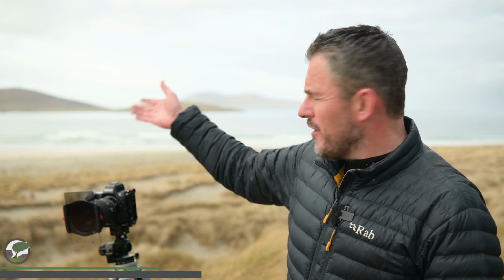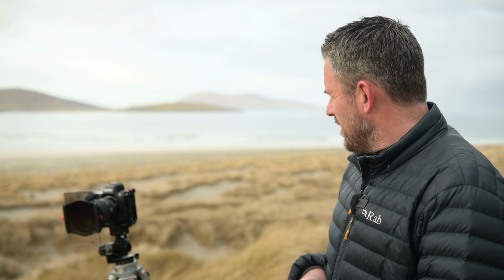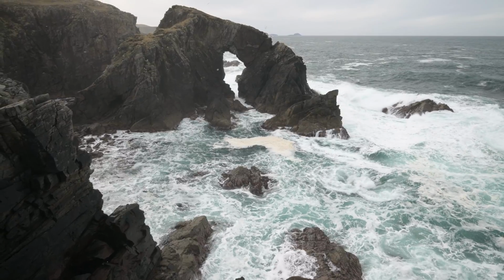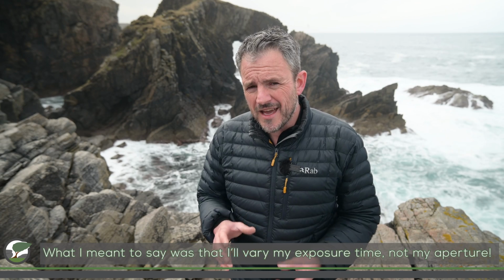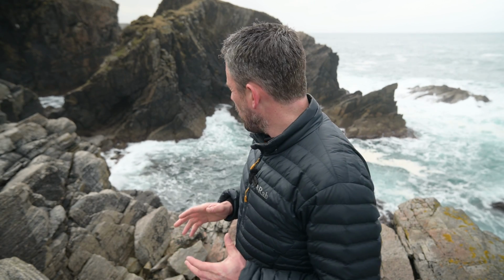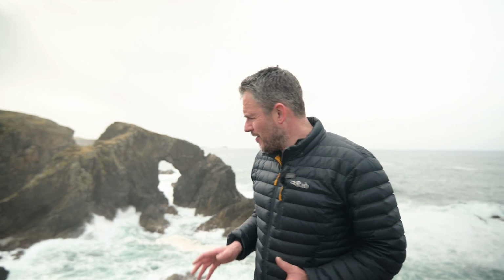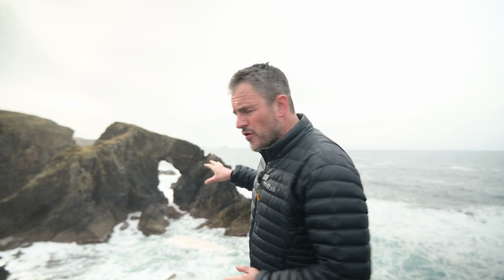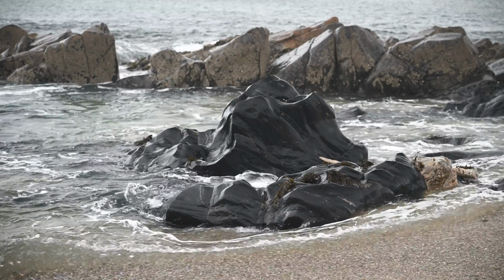Photographing Scotland's Most EPIC Landscapes, The Isles of Harris and Lewis | The Outer Hebrides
What if I told you there was a photography location that has everything?  Somewhere that will inspire your creativity, provide you with a sense of calm, but also excite you with a rich variety of subjects to photograph.  And all this in on a small Scottish Island.  Welcome to The Outer Hebrides!

In this video I will show you some of the best landscape photography locations on the Isle of Harris and the Isle of Lewis.  These are some of the best landscape photography locations the Outer Hebrides has to offer.

00:00 Introduction
00:17 What's Coming Up - Harris and Lewis
01:27 Luskentyre Beach - Isle of Harris
04:10 Vignettes of Losgaintir
07:10 Vignettes of Harris
09:56 Stac a'Phris - Isle of Lewis
14:34 Vignettes of Lewis
16:09 Small Beach - Isle of Harris
19:41 Vignettes of Bagh Steinigidh
20:45 Outro